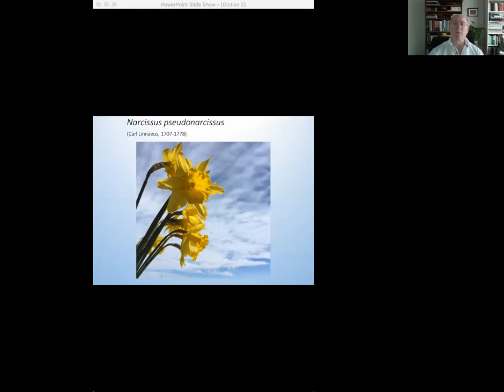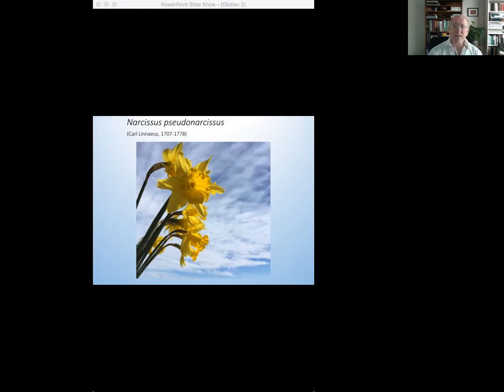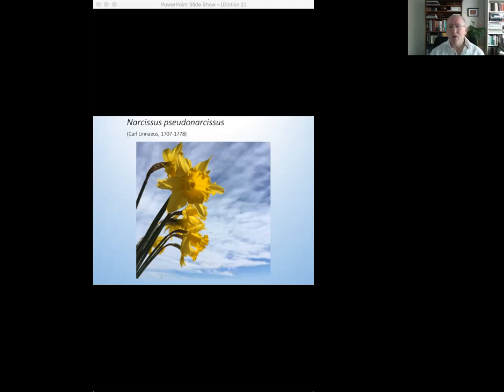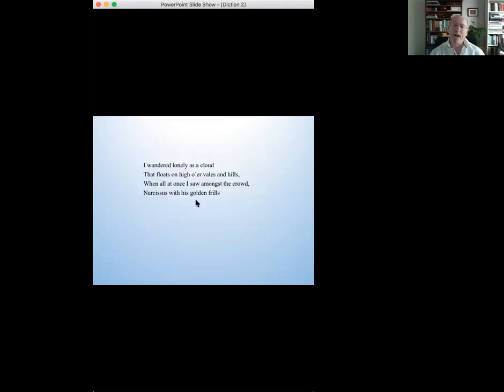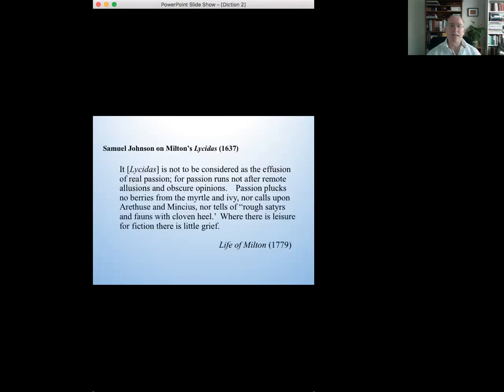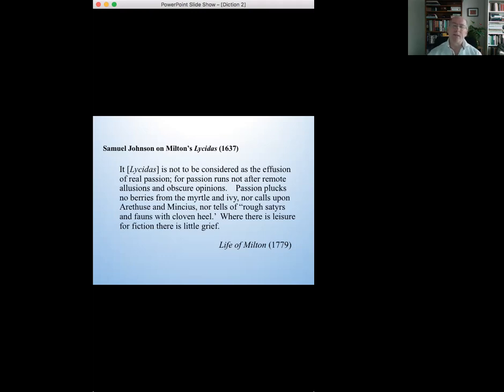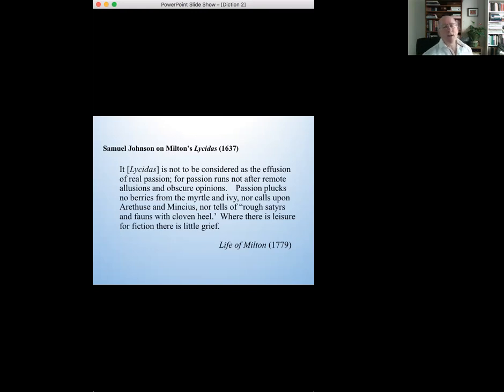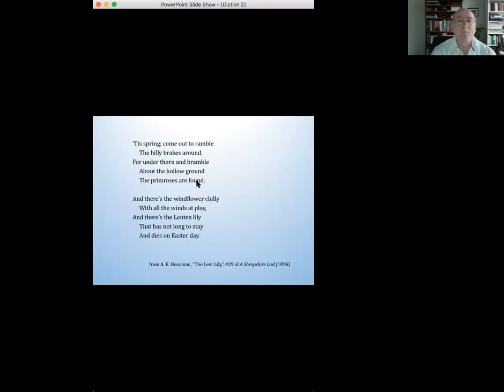Diction 2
In this video, I introduce you to a few more terms which help us to describe clearly and precisely the diction, or kind of words, poets use. These terms include terms that are used in the natural sciences; terms that refer to languages other than English; terms that refer to and derive from ancient Graeco-Roman and Christian myth and religion; and terms that are used to describe English grammar.  Using some of these terms, I continue to describe Wordsworth's poem, and account for its powers to provide us with a wide range of experience.